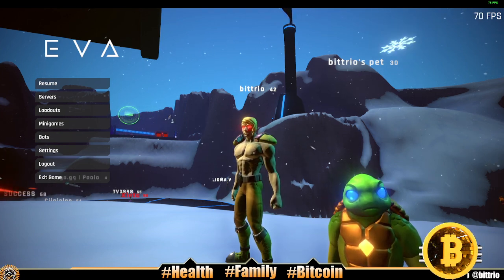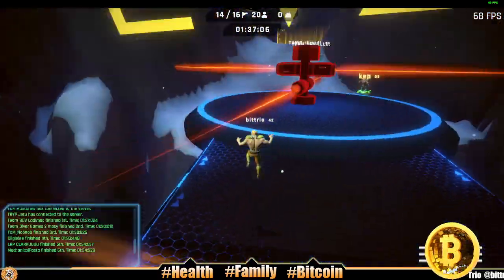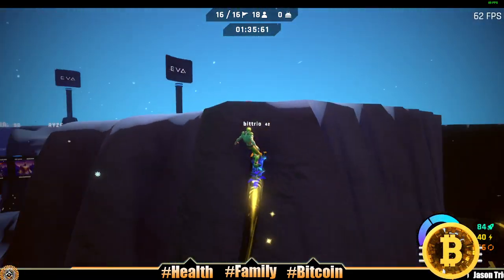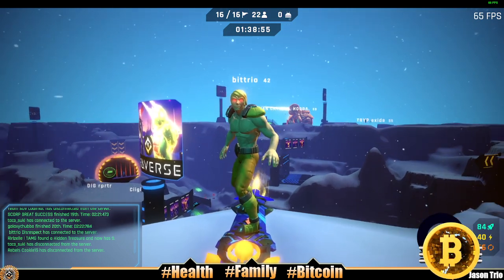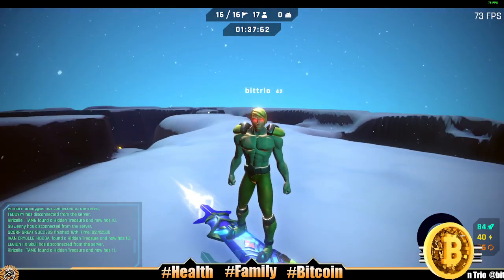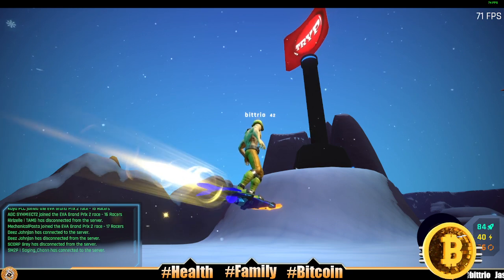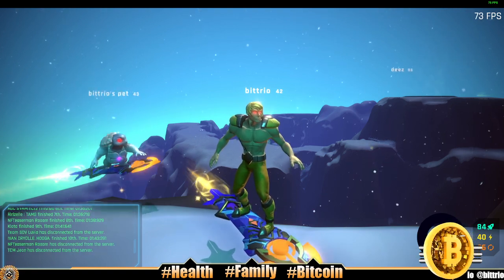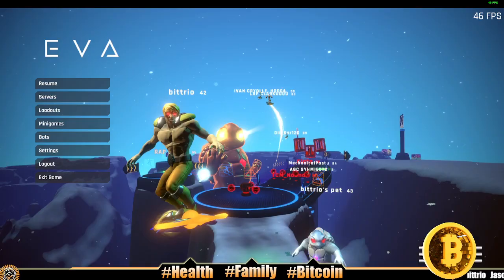EVAVERSE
The Evaverse video game is a multiplayer social platform built for the NFT Community. The game is currently available for all players on PC through the Steam store. Players can create servers, meet other collectors, and show off their Opensea NFTs while playing mini-games and hanging out with other community members in an immersive 3d environment. The long-term vision is to expand the Evaverse game alongside the NFT community. Evaverse NFT holders will propose game updates and future design mechanics as we build out the Evaverse into a massive play-to-earn world.

1. At least 1 video or post on social media - Monday-Friday
Started 10/4/2018 -

2. 100 push ups, 100 sit ups, 100 body-weight squats - Everyday

3. Wim Hof breathing - 30 mindful breaths - Everyday
Started 3/11/2019 -

4. Read kids a story at bedtime - Everyday

5. No porn, no jerking off - Everyday
Started 1/1/2019 -

6. Sober 2020 - No drink, no smoke all of 2020

7. Drink a glass of water 1st thing every morning - Everyday

8. Take a cold shower - Everyday

Later! 👋